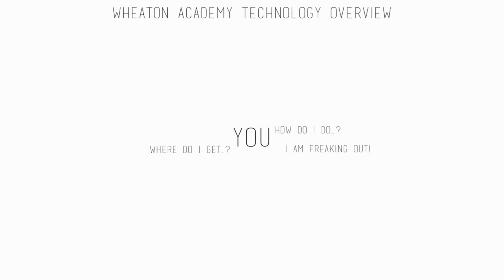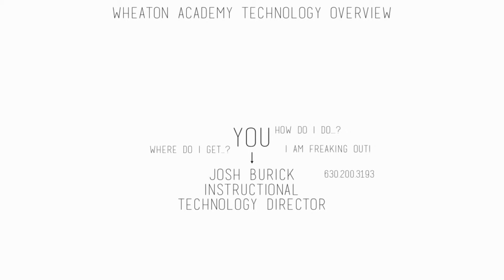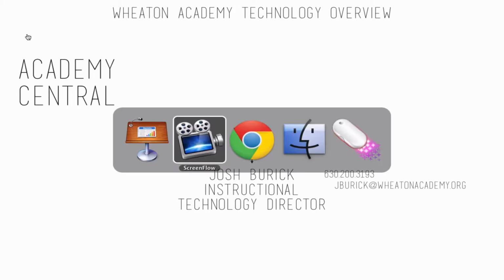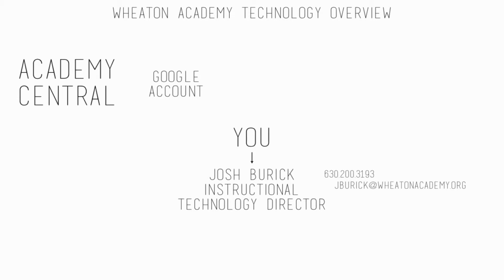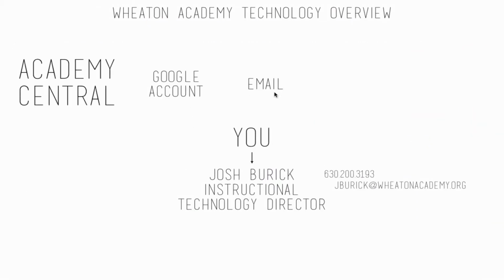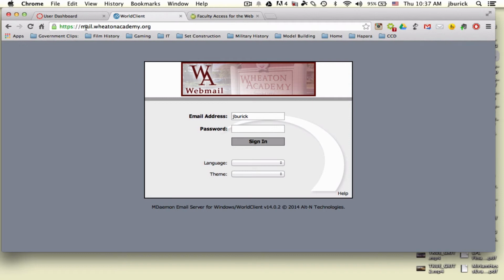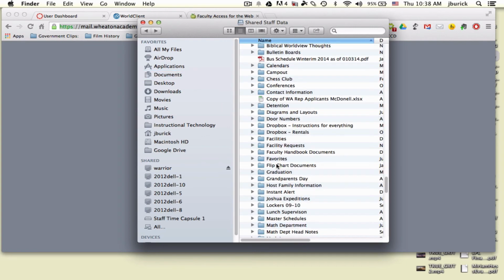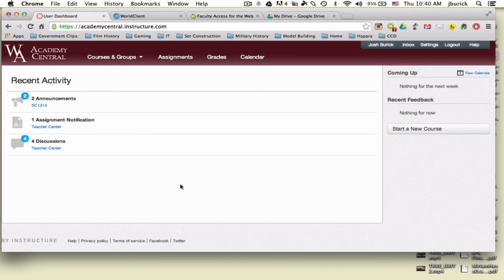WA Technology Overview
This video is an introduction to the various components of technology teachers use at Wheaton Academy.